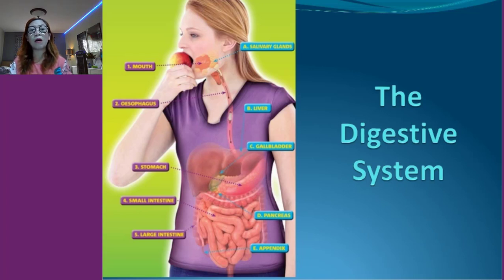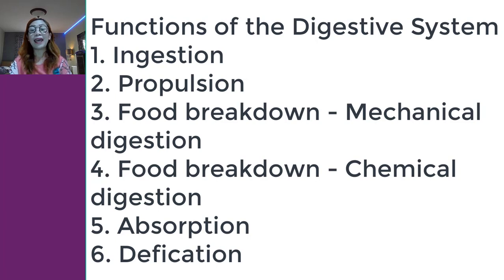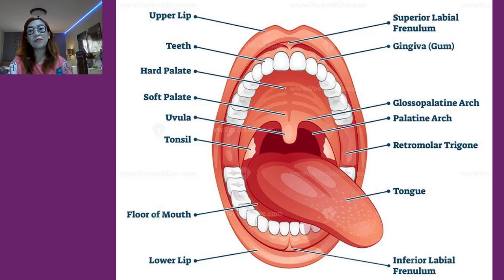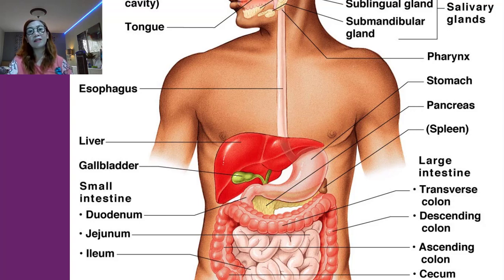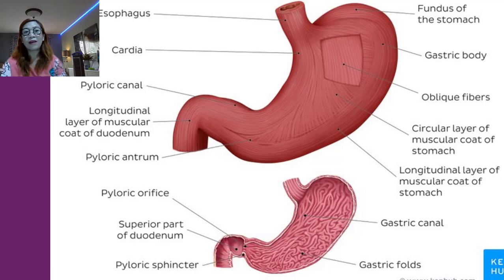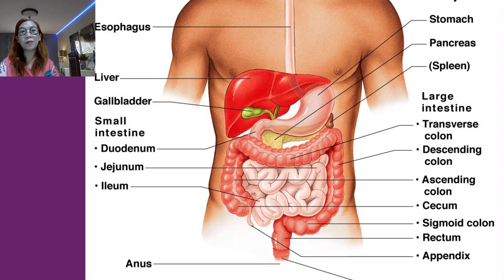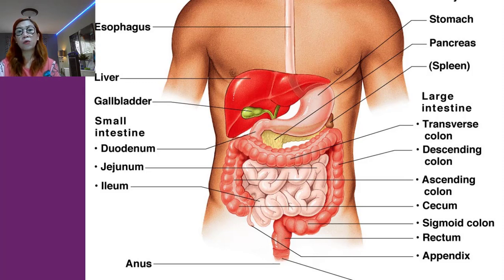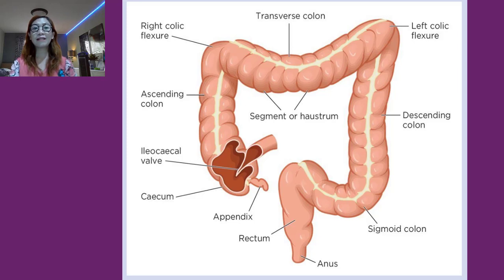Digestive System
FOLLOW ME IN:
LYKA
Glenda Ganzon
Piao_Liang_Jing